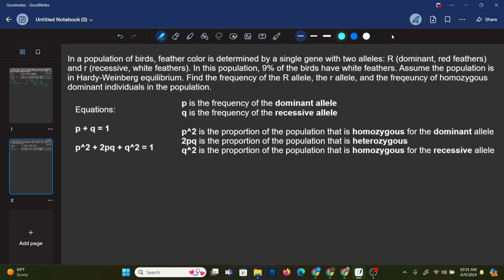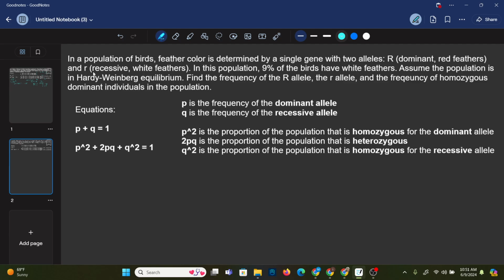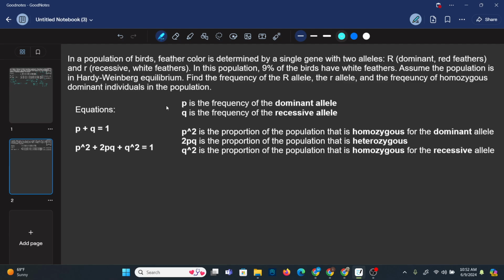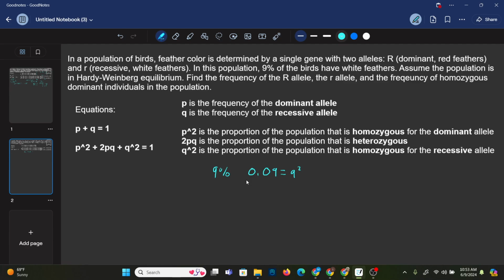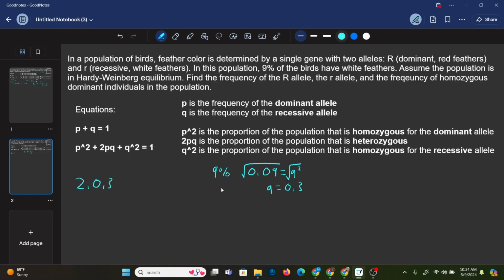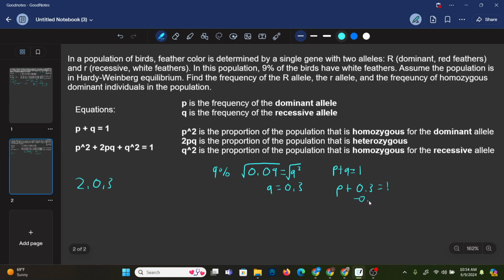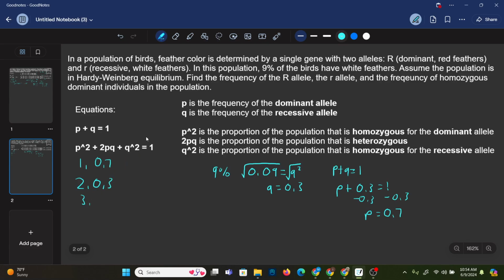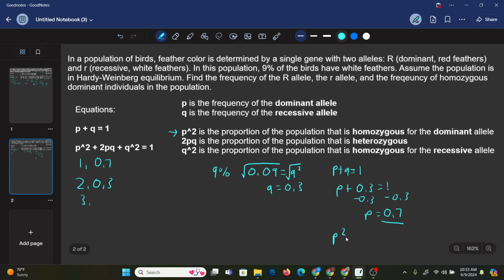How To Solve Hardy-Weinberg Problems - 2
This is how to solve Hardy-Weinberg problems.